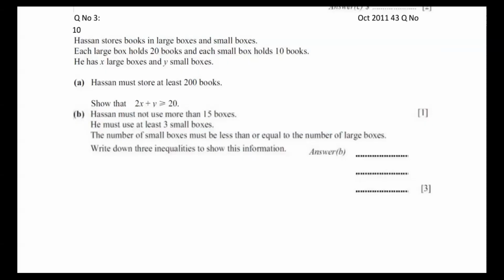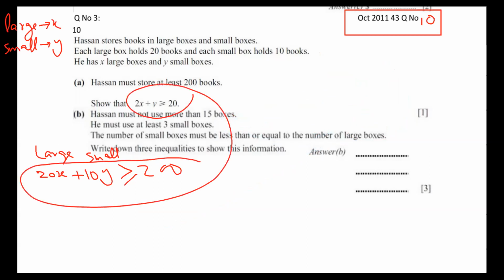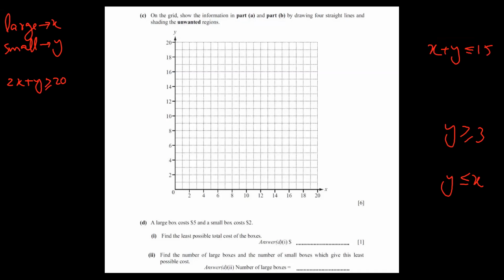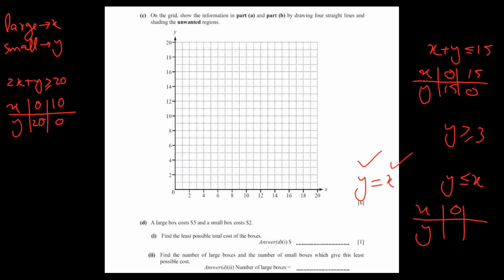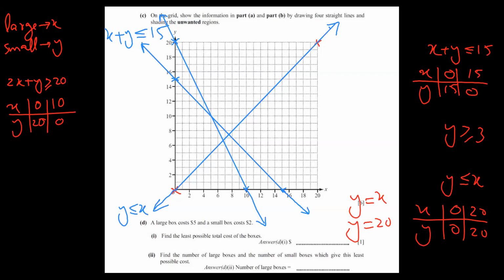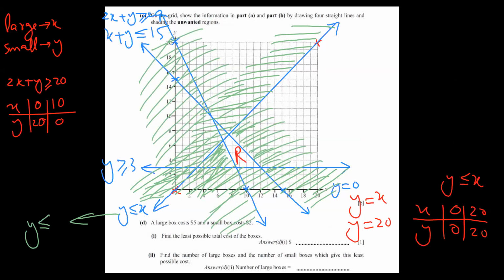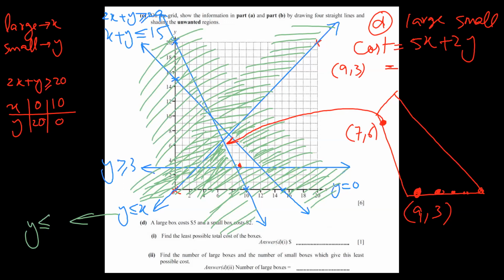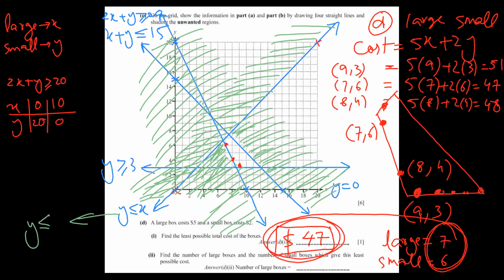Oct 2011 Var 43 Q No 10 Topic O Level Linear Programming